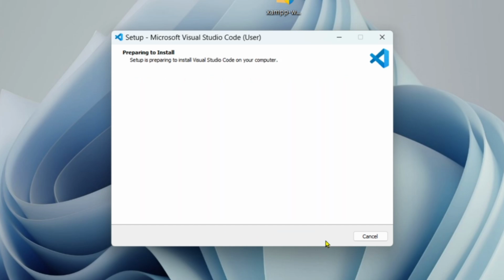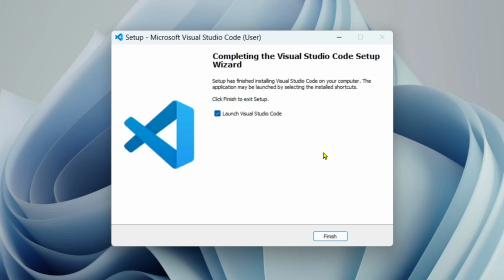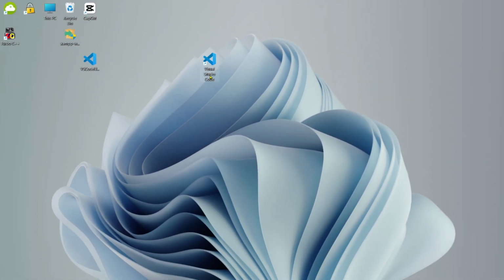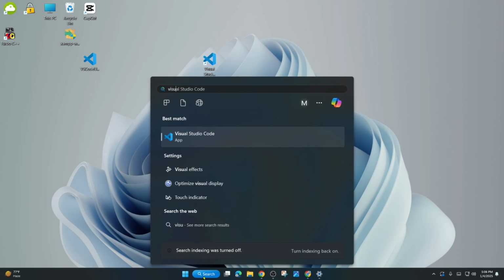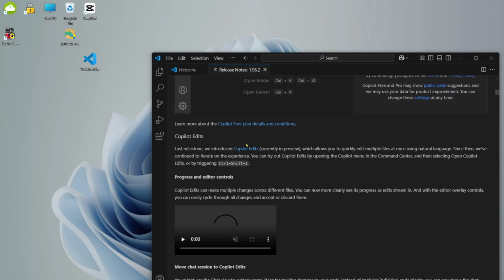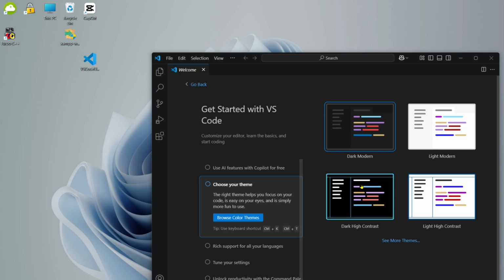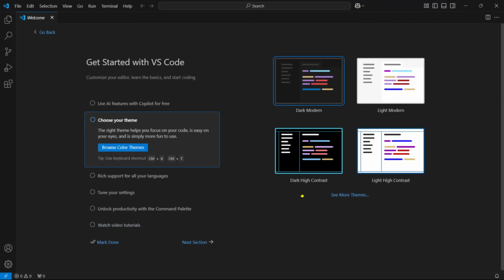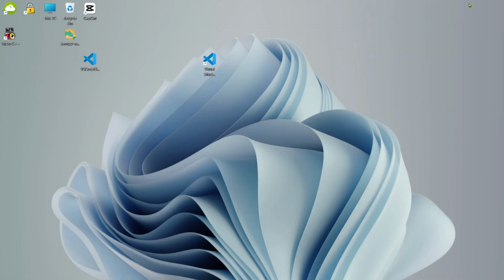How to Download and Install Visual Studio Code on Windows 10/11 (2025)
🚀 Learn how to download and install Visual Studio Code (VS Code), the ultimate code editor for developers!

In this step-by-step guide, I'll show you:
✅ How to download Visual Studio Code from the official website.
✅ How to install VS Code on Windows 10/11 quickly and easily.
✅ Key features of Visual Studio Code for developers, including extensions and themes.

🎯 Whether you're a beginner or an experienced coder, this lightweight yet powerful editor will transform your coding experience. It's perfect for web development, Python, JavaScript, C++, and more!

💡 Additional Resources:

Best VS Code Extensions for Web Developers
How to Customize Visual Studio Code Themes
🔔 Turn on notifications for more tech tips and coding tutorials.